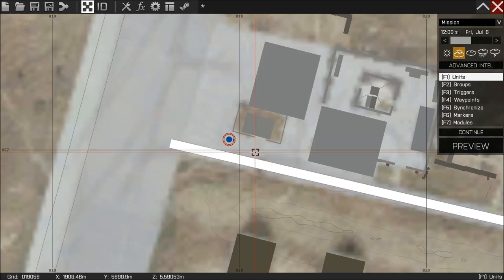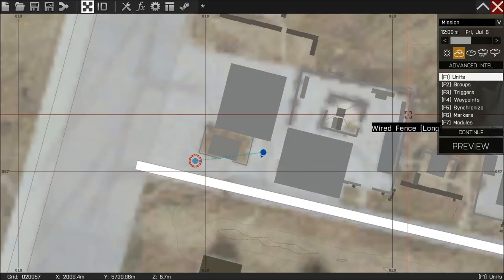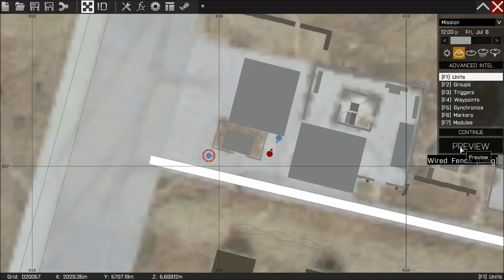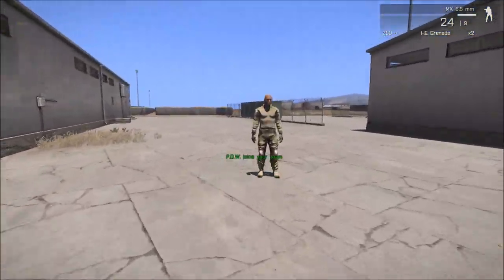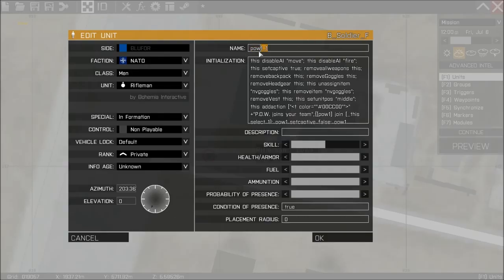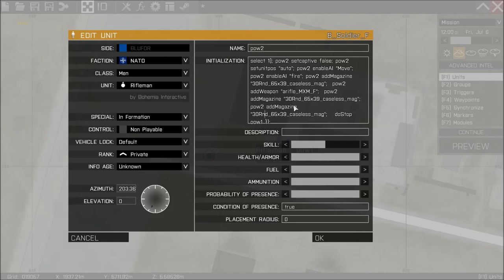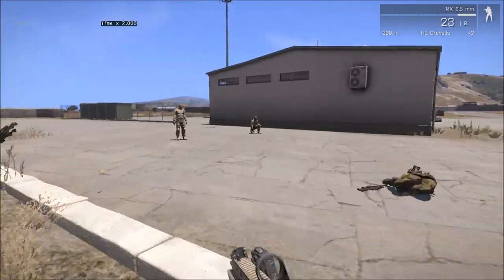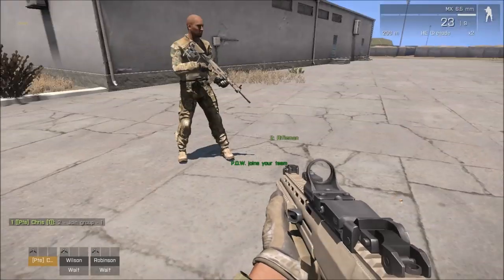Arma 3 Simple Hostage Rescue Script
NOTE: be aware when copying and pasting code from here, that utube adds random hyphen (-) for no reason the following code should have NO hyphens!

This video will show you how to use a simple hostage rescue script I made. Just copy and paste the stuff bellow in the unit you want to be the "hostage". (ctrl + C to copy / ctrl + V to paste in the editor.) Rember to name your unit Pow1.

Extra ideas so want a trigger to be fired when you bring the hostages to a certain location? A good trigger condition for this would be: pow1 in thislist rember to set the trigger to blue for present and delete the word "this" that comes with the triggers by default. For two hostages you could have your condition as: pow1 in thislist OR pow2 in thislist;